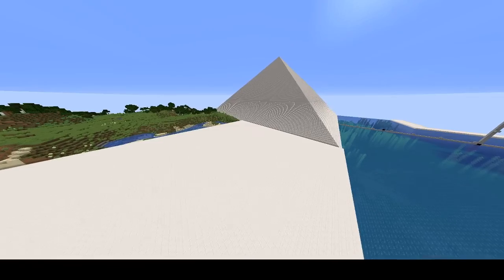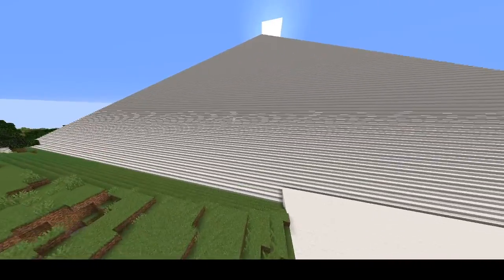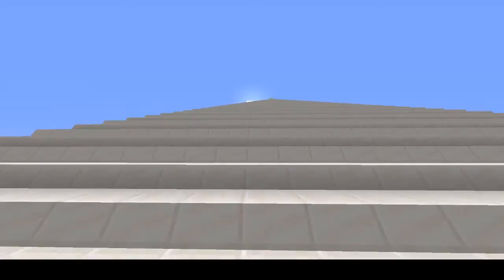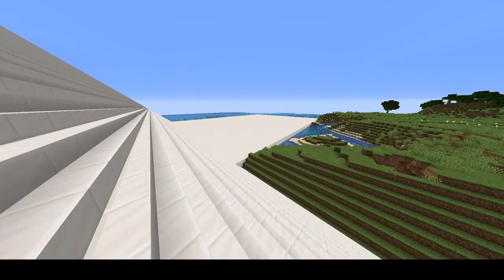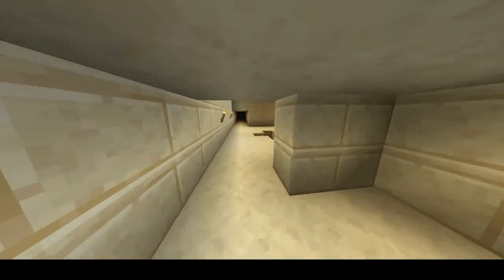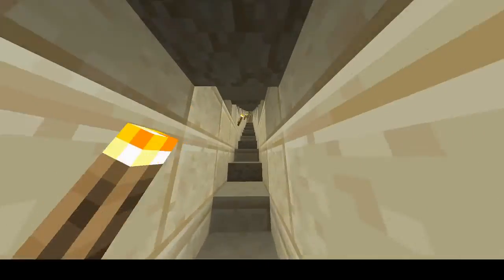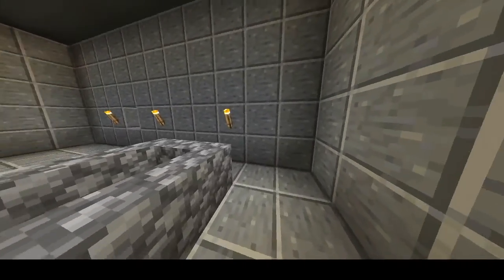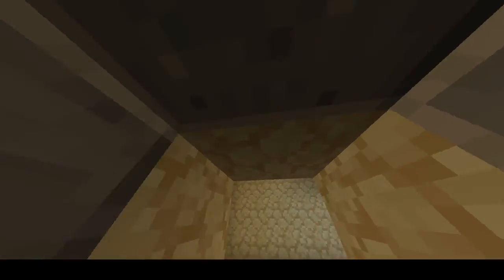Minecraft, The Pyramid of Khufu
1 to 1 scale, explore the interior.